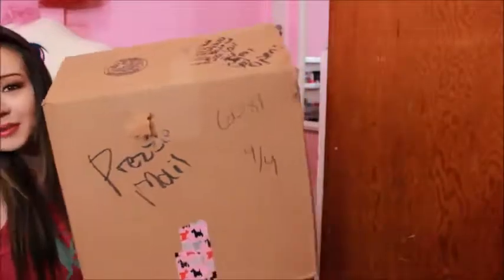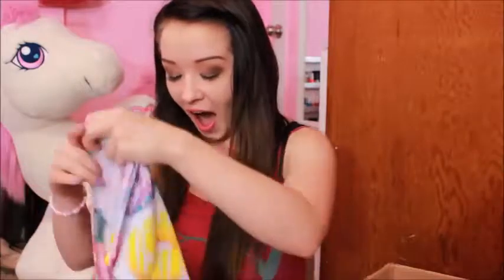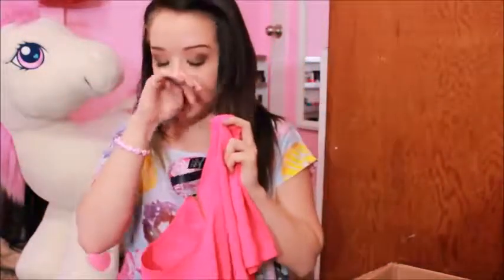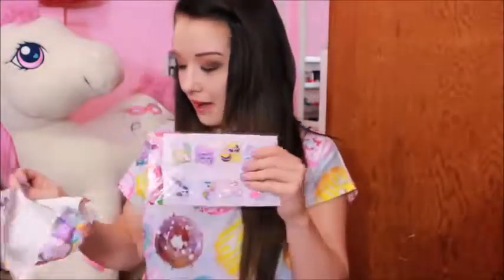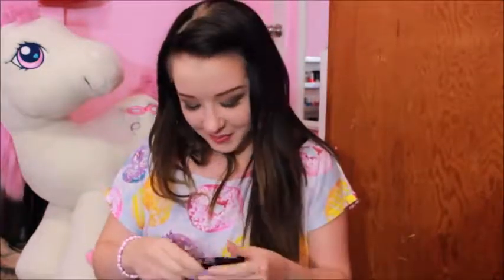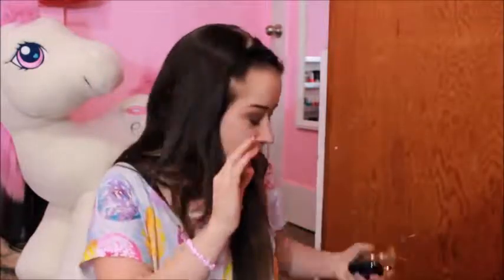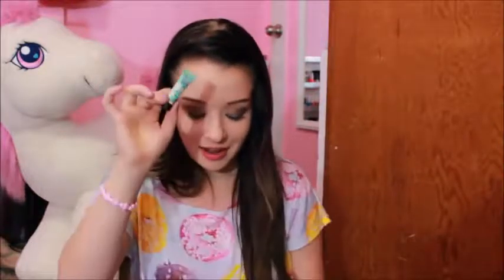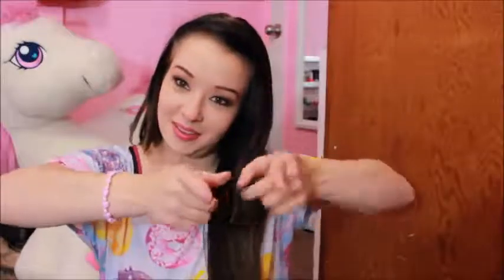Prezzie Mail From Karley Alexis & Nikki!